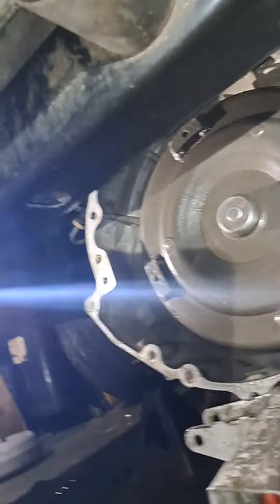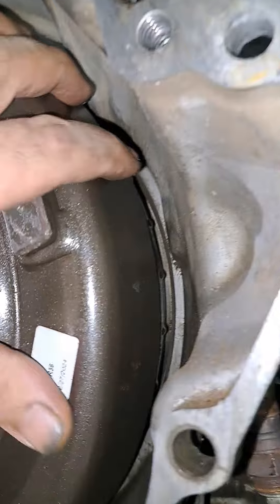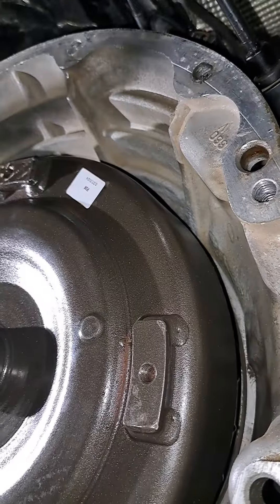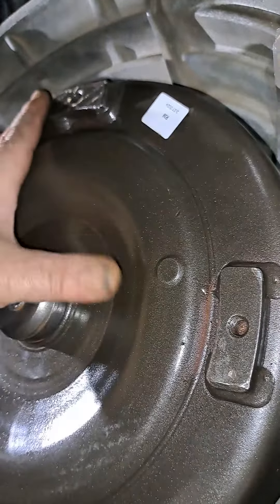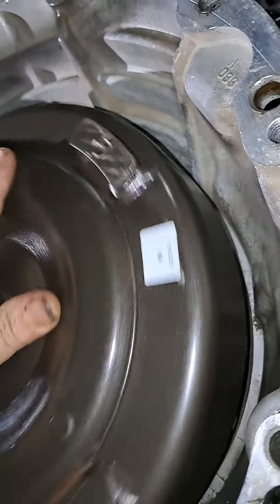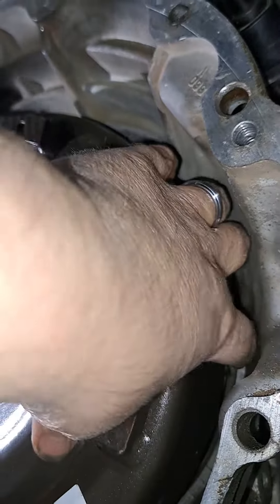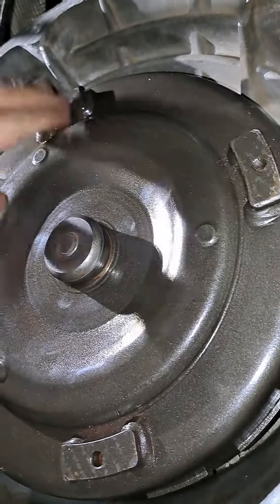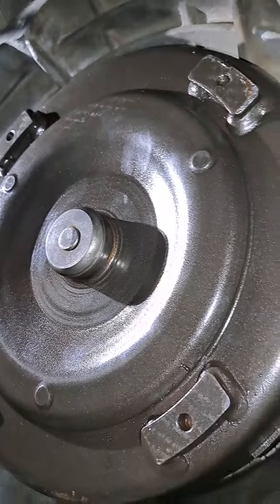Aspen Torque Converter